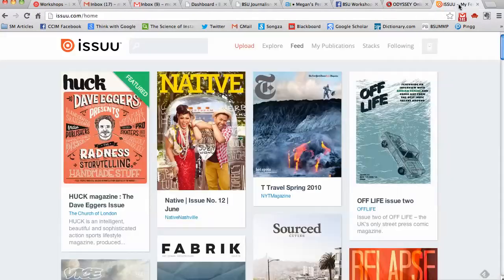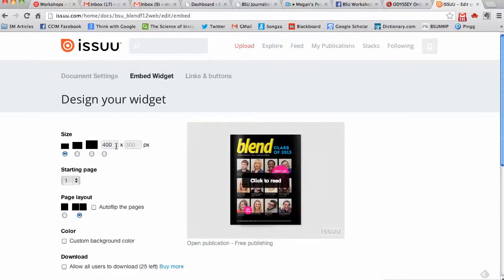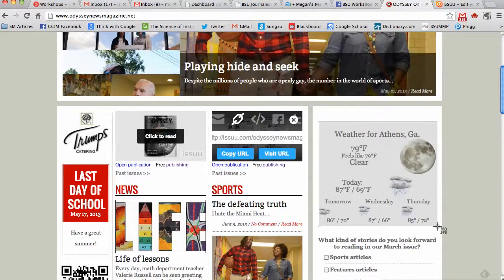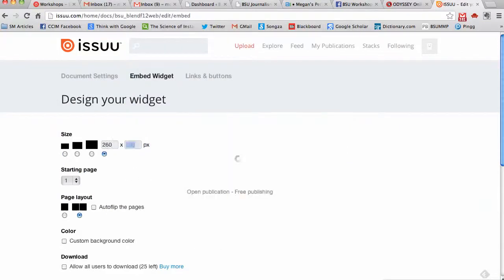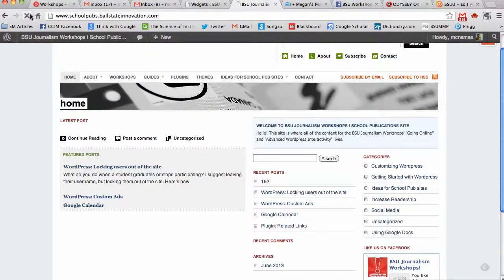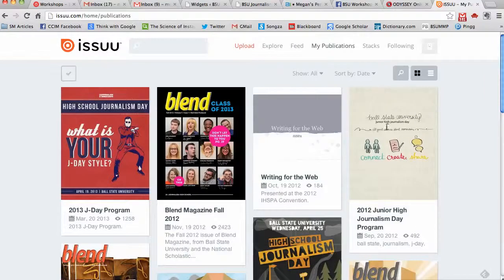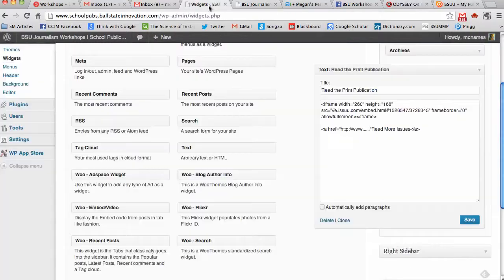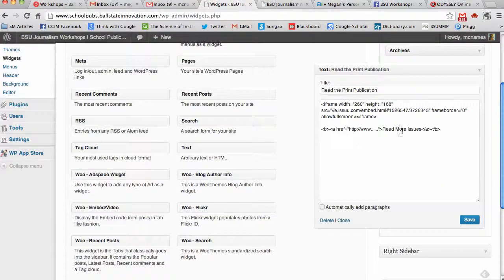Embedding a pdf of your school publication on your website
Learn how to embed a digital version of your print publication on your school publication site, using issuu.com.

Learn more about how your high school or middle school publications staff can go online, drive traffic to their website and more